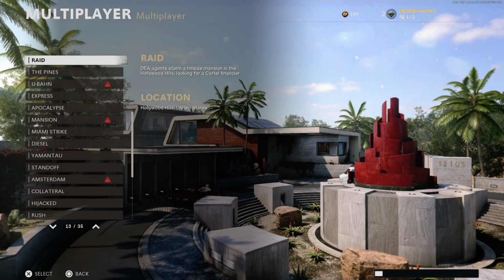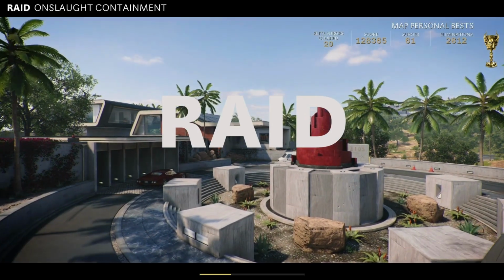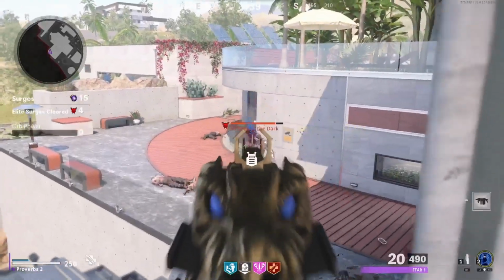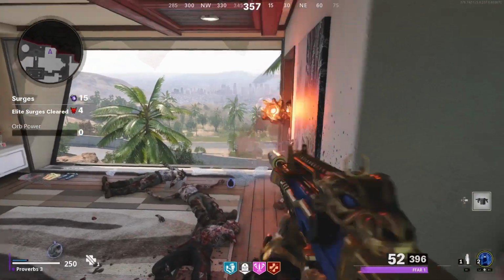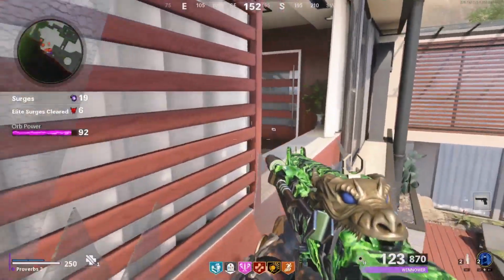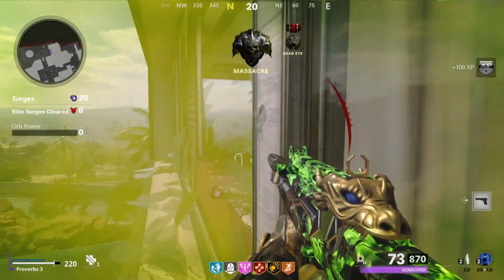COLD WAR - 💚🅽🅴🆆💚 INSANE PILE UP GLITCH!! 𝐍𝐎 𝐏𝐇𝐃 𝐍𝐄𝐄𝐃𝐄𝐃!! ᴤᴜᴘᴇʀ ᴇᴀᴤʏ! *AFTER PATCH*